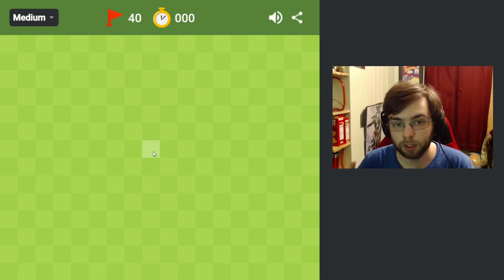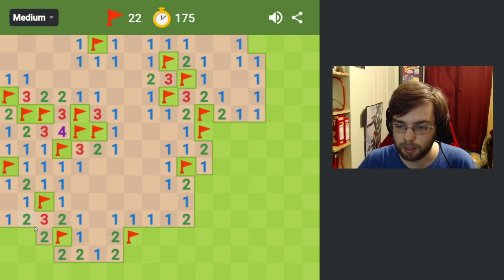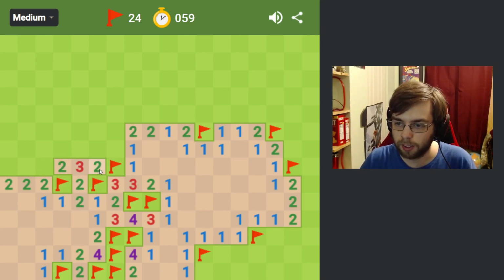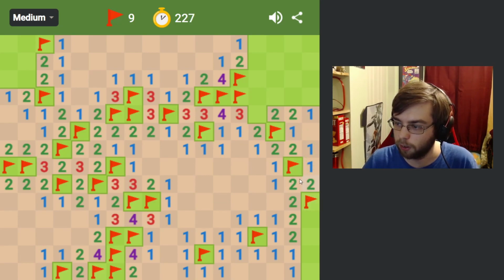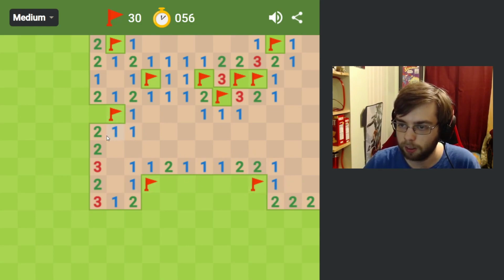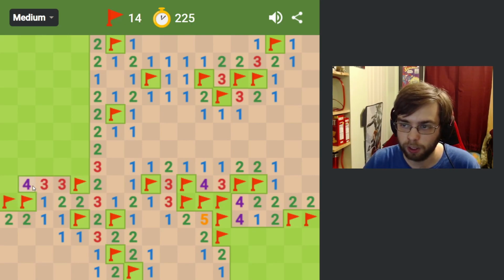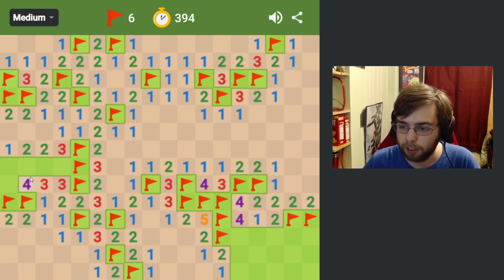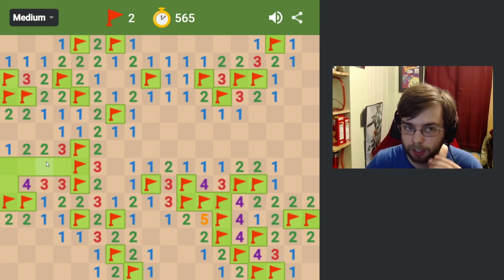ASMR | Let's Play Minesweeper #1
Should I do another Minesweeper video but on the harder difficulty?

Try Audible for 1 month for FREE